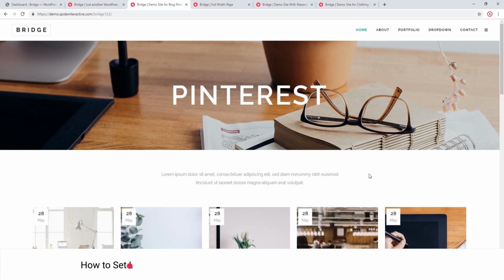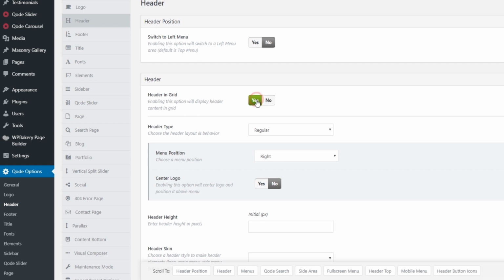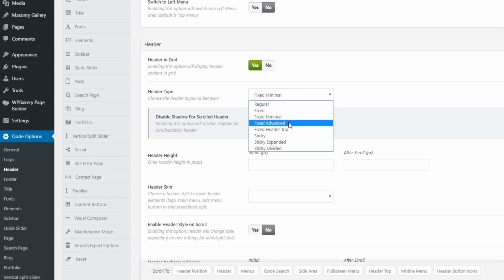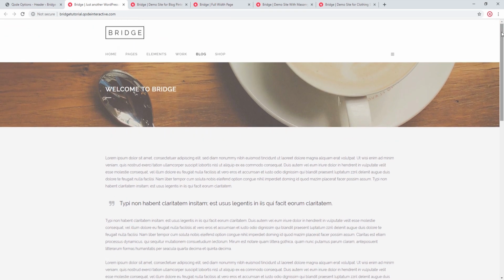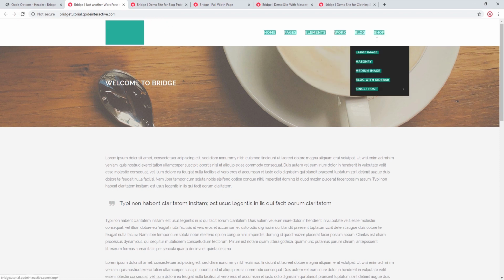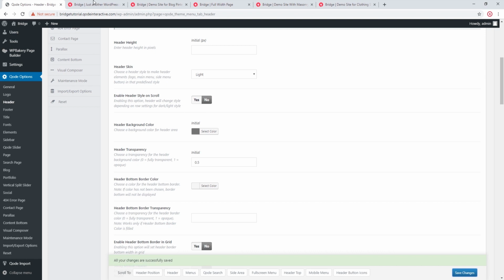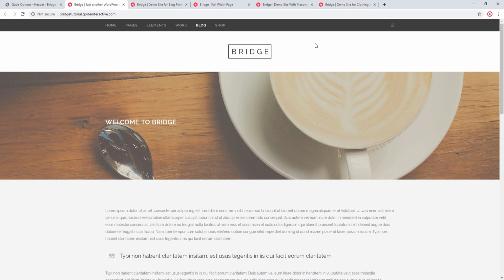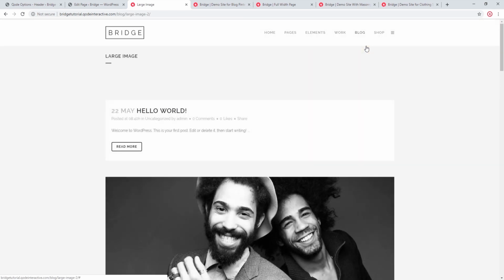How to Set Up Your Website Header Using the Bridge WordPress Theme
In this video, you’ll learn all there is to know about setting up the header for your website using Bridge. Specifically, we’re going to cover different header types that are available in Bridge and show you how to add a menu to your header.

Next, you’ll learn about the available header types – how to choose one and what each of the types looks like. We’ll also talk about setting up your header options, from height, skin, background color, to transparency and border options.

Finally, we’ll discuss the difference between the top and the bottom header and show you how to set up top header, too.

00:00 - Introducing
00:10 – Basic kinds of headers in Bridge
00:32 – Adding a menu to the header
01:17 – Setting header position and span
02:14 – Header types available in Bridge
07:46 – Setting header height, skin, background, color, transparency and border
11:07 – Enabling and setting up the top header
13:40 – Using different headers for different pages

Ready to create your next beautiful website? Get a copy of Bridge
here:

Don’t forget to sign up for our newsletter and be the first to
find out all the latest news: